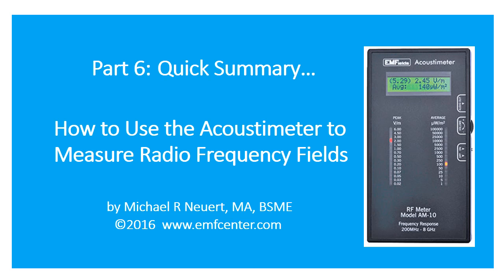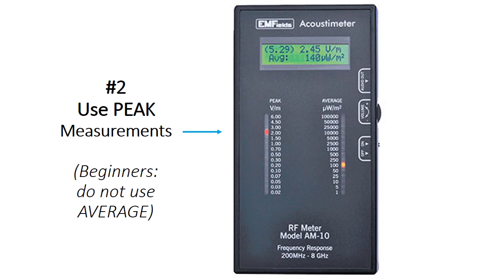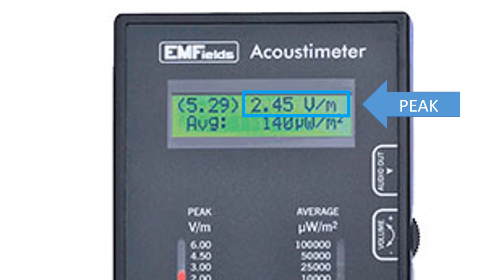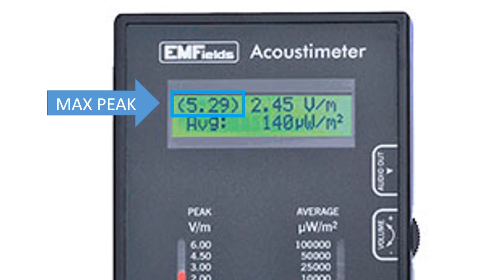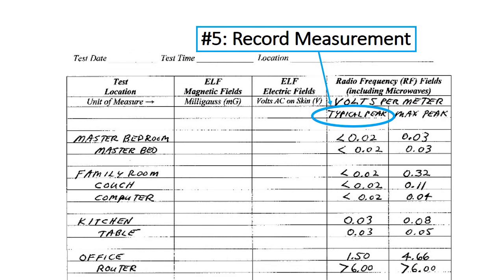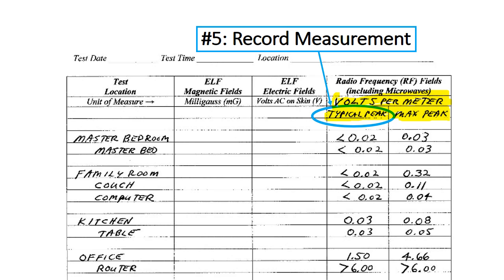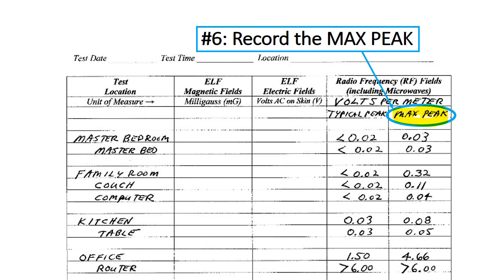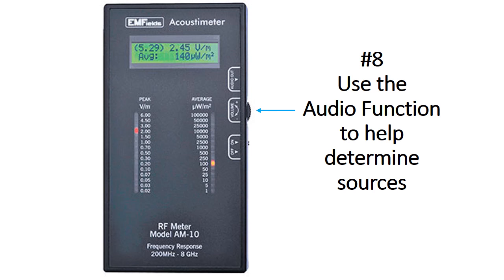Quick Summary: How to Use the Acoustimeter to Measure Radio Frequency Fields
Here is a link to more information about this meter on our

Short "How To" instructions for the Acoustimeter AM-10 test meter, by Michael Neuert, MA, BSME, an EMF test engineer with over 24 years experience in the field.  This short powerpoint presentation shows the most important things beginners need to know to use the meter.

If you would like to learn more about EMFs - and most important, how to reduce them - Michael’s full eCourse with monthly Q & A sessions is now available